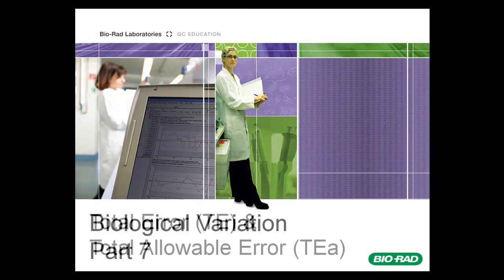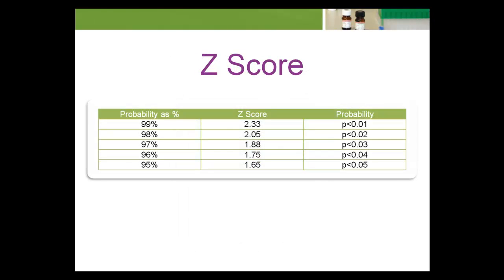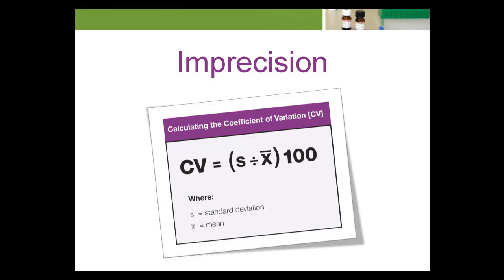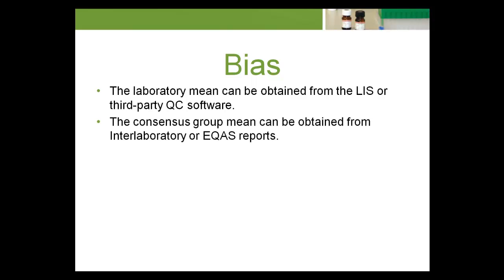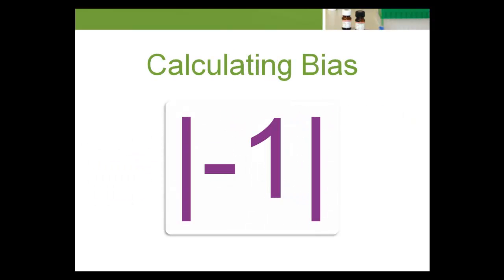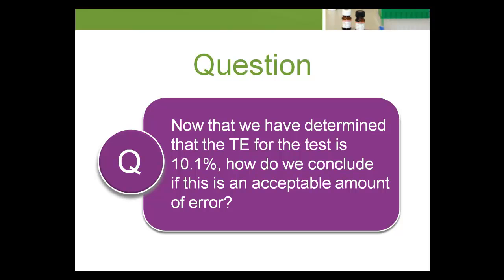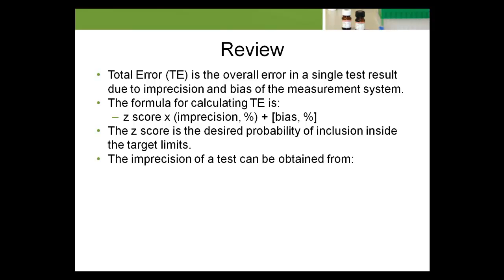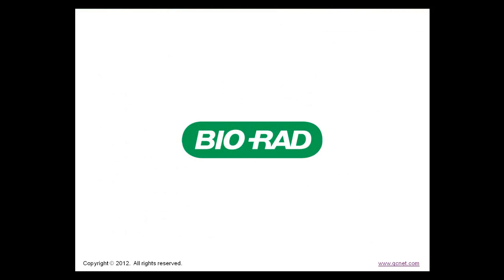Calculating Total Error